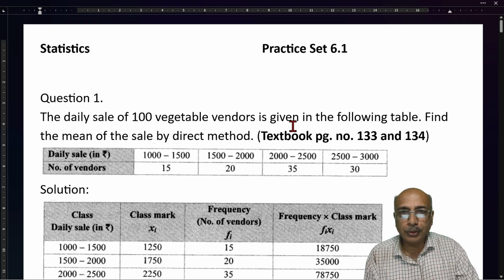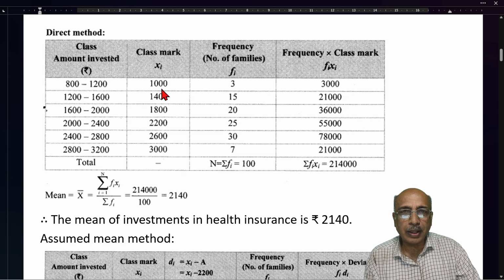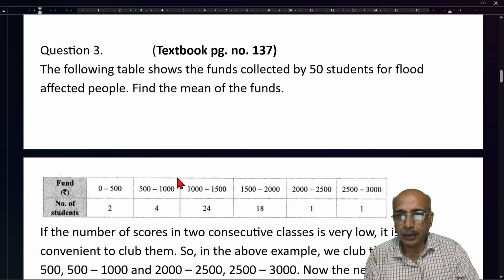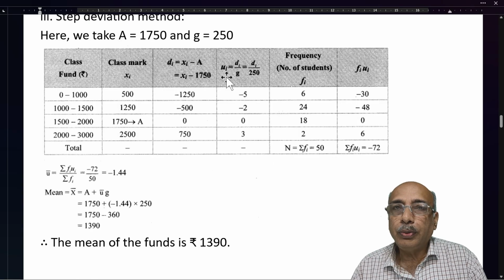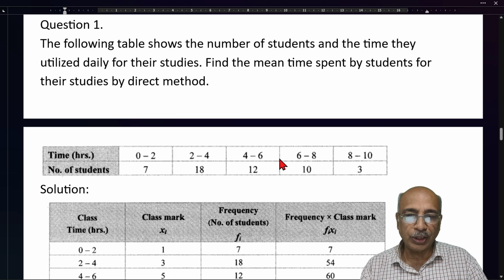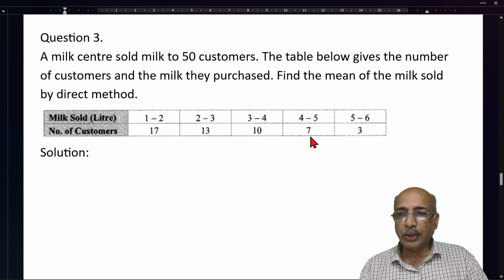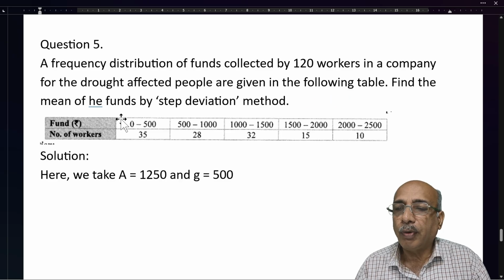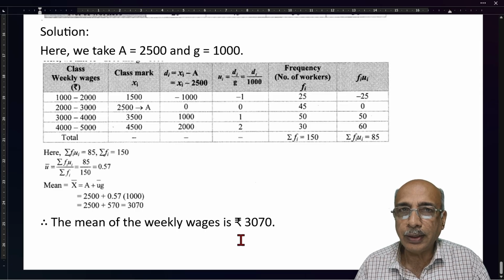Scoring 100% in Class 10 SSC Maths | State Board | Statistics Practice Set 6.1| Bhatia Sir Mathswale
📘 YouTube Description

Welcome to MathsWale by Bhatia Sir! 👨‍🏫

In this video, we’ll solve Class 10 SSC Mathematics (Part 2) Chapter 6 – Statistics | Practice Set 6.1 step-by-step, in the simplest and fastest way possible.
Perfect for Maharashtra State Board students, this video will help you understand every concept clearly and score 100% marks in your board exams. 💯

✅ What you’ll learn in this video:

How to find Mean, Median, and Mode easily

Solved examples from Practice Set 6.1

Shortcuts and tricks to save time in exams

Concept clarity for SSC Board Exams

📚 Suitable For:
Class 10 Students | Maharashtra State Board | SSC Maths Paper 2 | Chapter 6 – Statistics

👉 Follow for more updates: [Instagram / Telegram link if available]